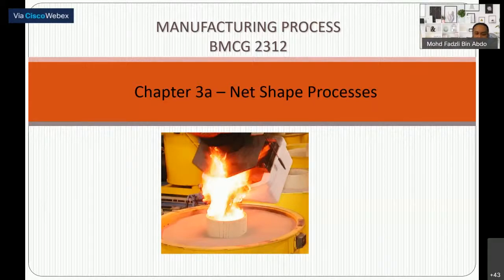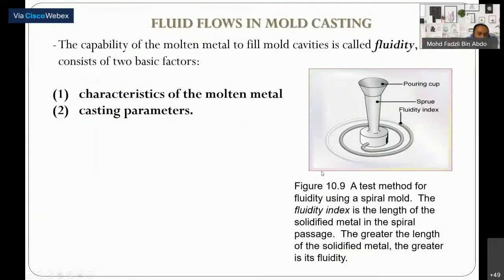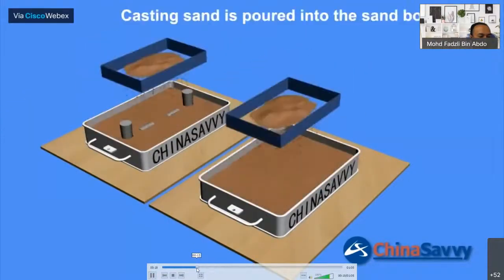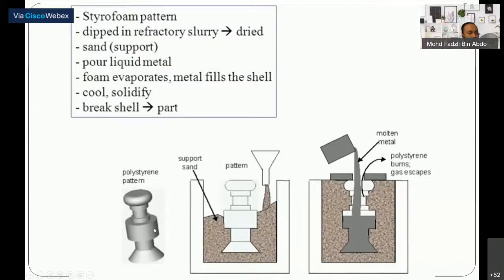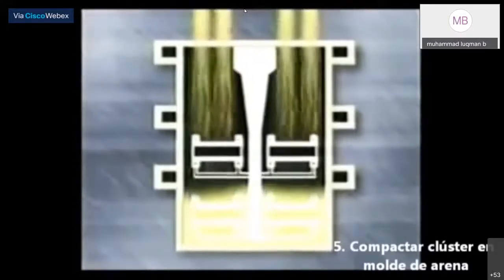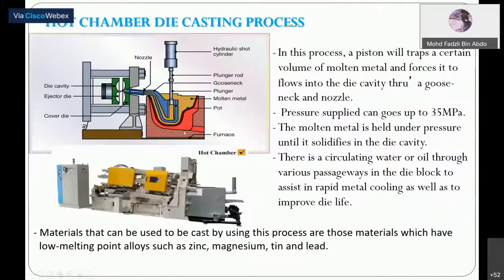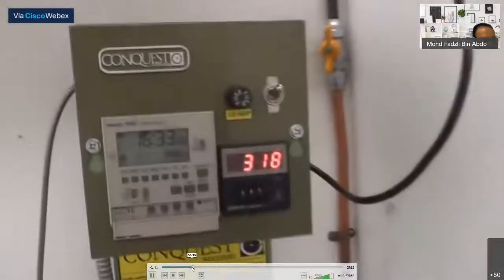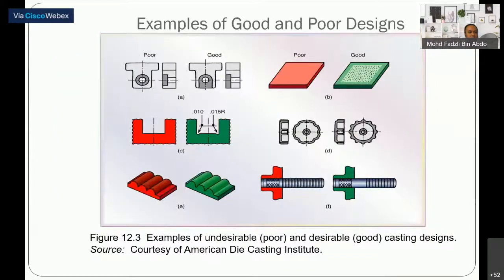Chapter 3a&b: Net Shape Processes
BMCG2312  - Manufacturing Process Course
Fakulti Kejuruteraan Mekanikal